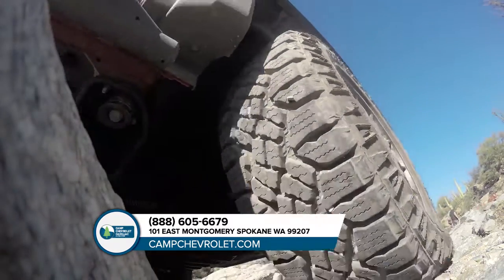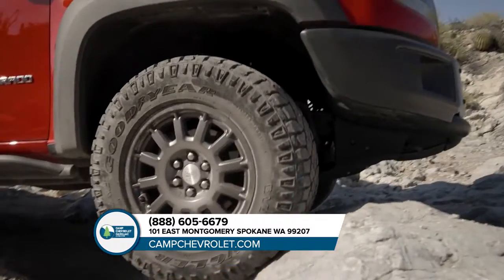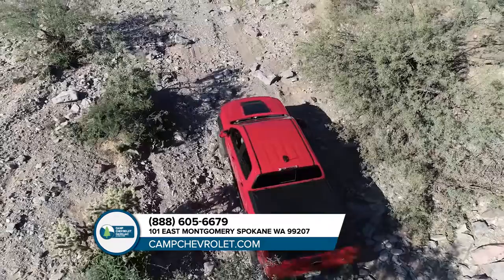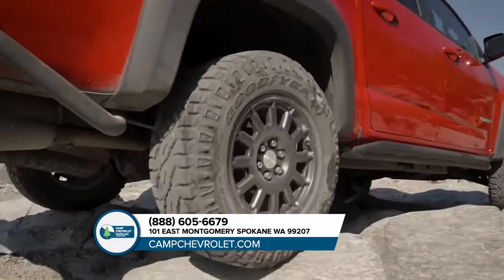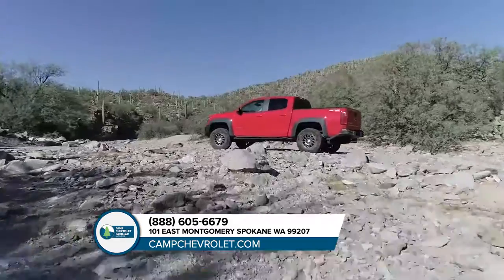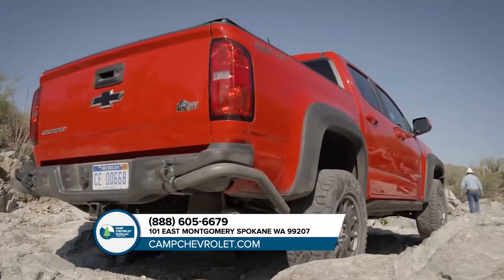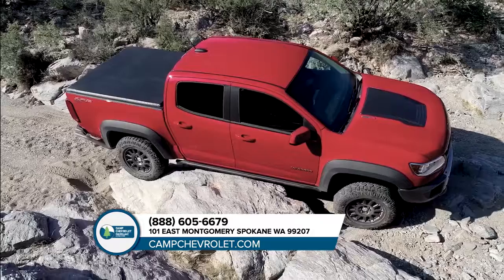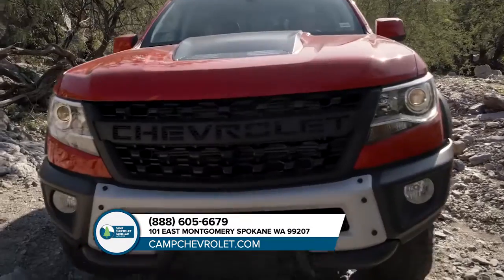Chevrolet sales Kellogg ID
to find out more information about our inventory!

2020 Chevrolet Colorado

Looking for a new Chevrolet to suit your needs? Camp Chevrolet located near Kellogg  ID is the place to go! We have a wide range of new and used Chevrolet's waiting to be driven today. Our exceptional staff will do anything to assist you in getting in a new Chevrolet quick and easy as possible. Give us a chance to provide you with the excellence and efficiency you deserve. If you are in or around Kellogg  ID stop by Camp Chevrolet today and see how we will earn your trust and business for your next Chevrolet in the area!